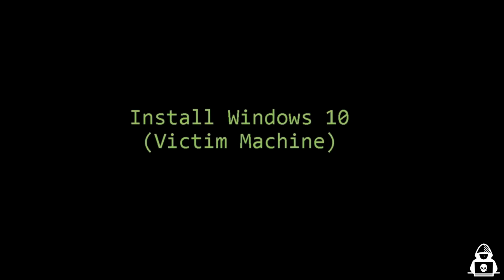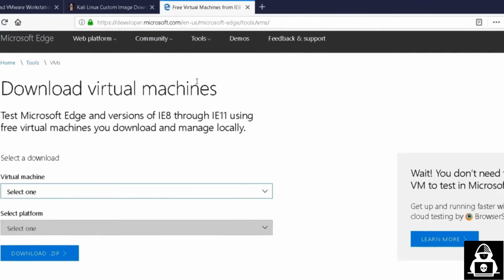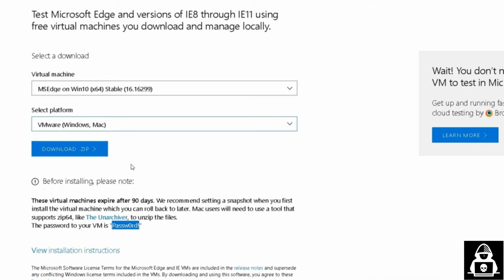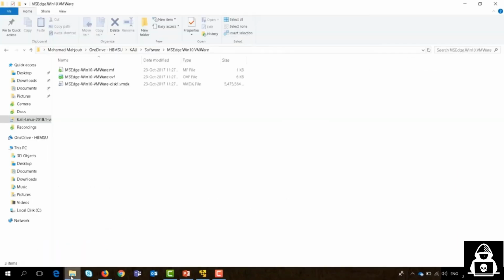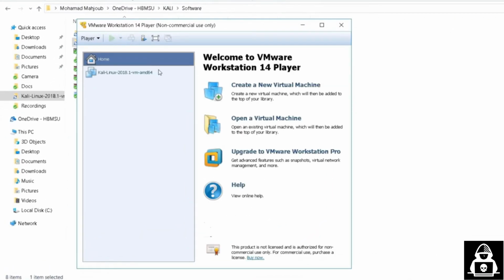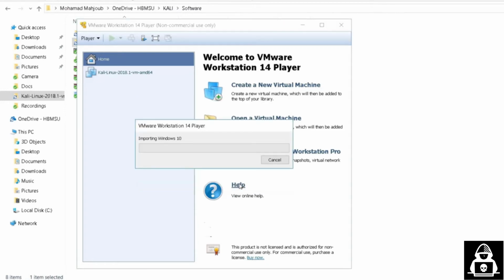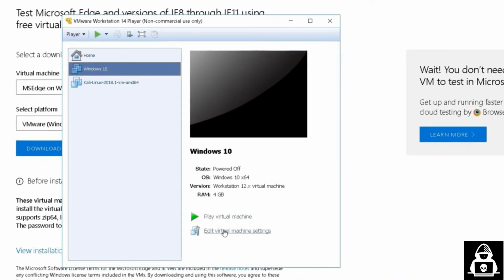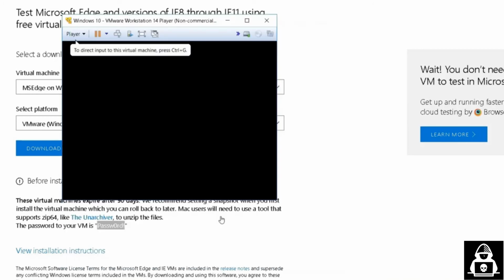Install Windows 10 (Victim''s Machine)Installing windows 10 in virtual mahine or virual box for test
Ethical hacking is completely legal and is one of the highest paid, fastest growing professions in information technology today. Often, an ethical hacker would work as an employee in an organization, a security firm or as an independent security consultant.

 Ethical hacker, also referred to as a white hat hacker, is an information security (infosec) expert who penetrates a computer system, network, application or other computing resource on behalf of its owners -- and with their authorization